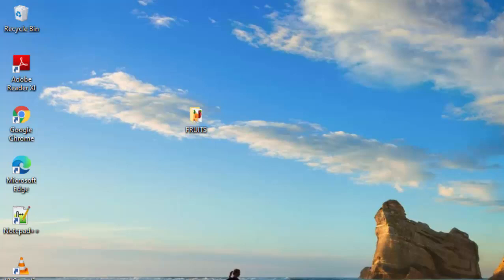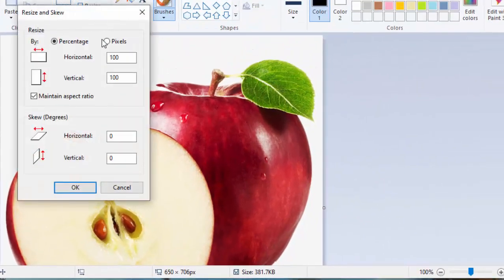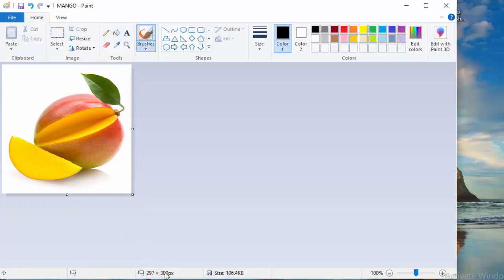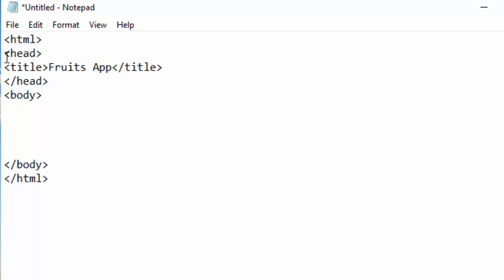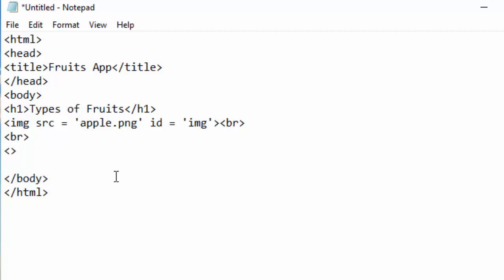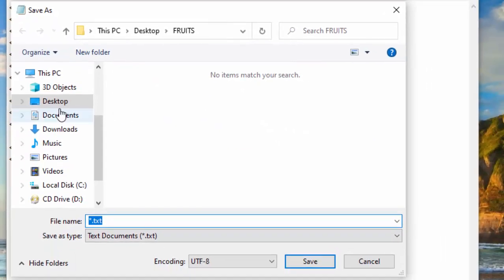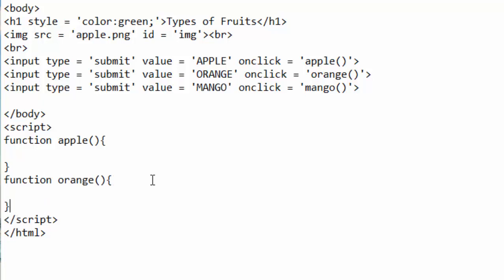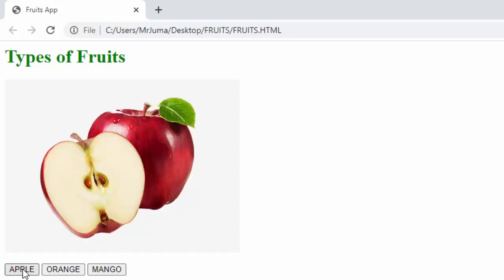Edit Pictures and Write Code to Switch them on web page with JavaScript